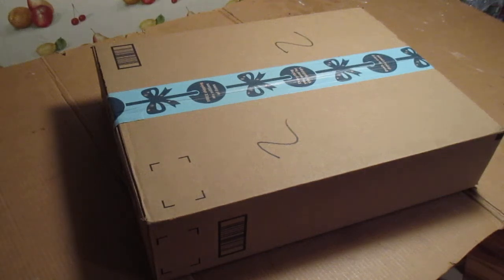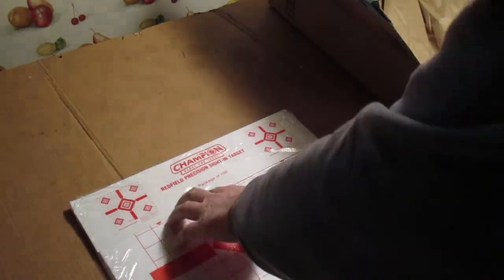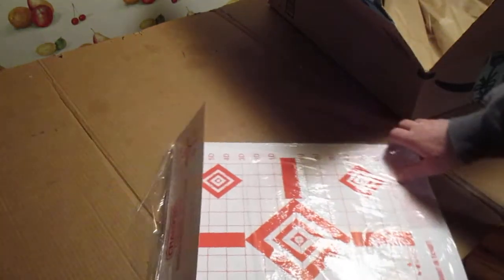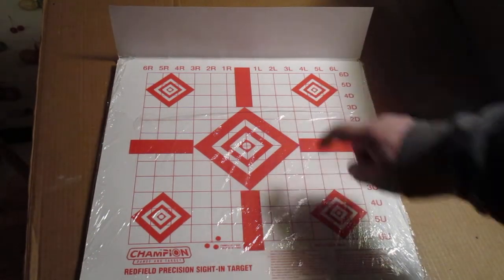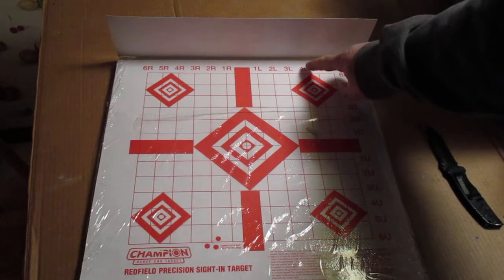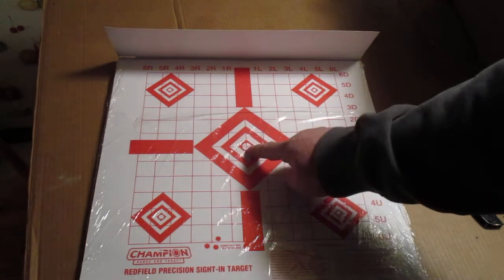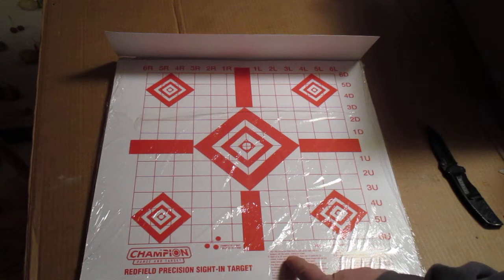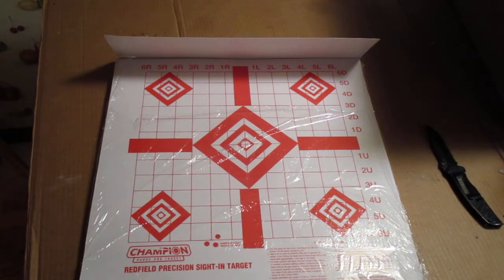Precision Sight In Targets From Amazon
These Targets will get you more zeroed in by clicking your scope dial. Pack Of 100 $12.52 =.12 cents per Target